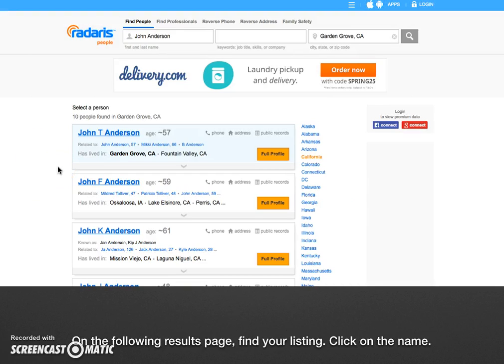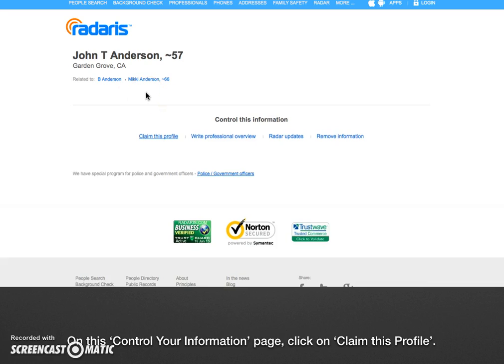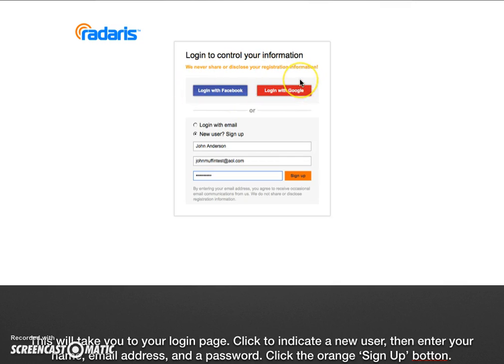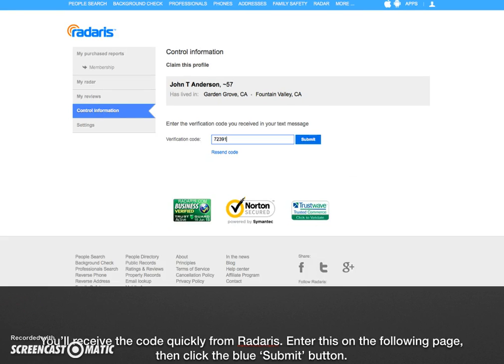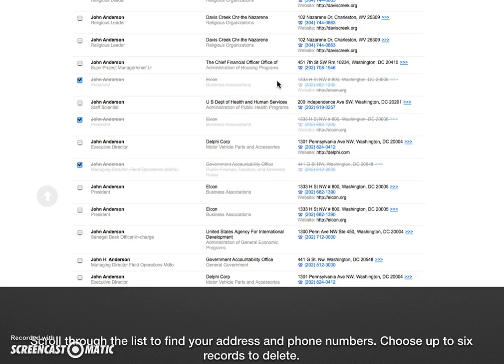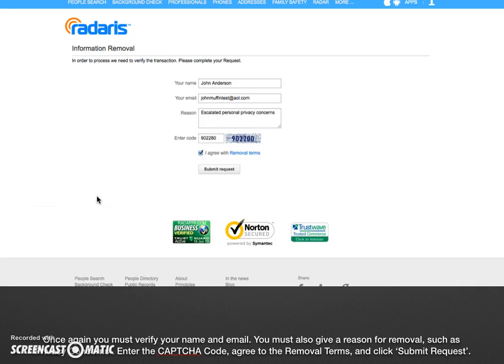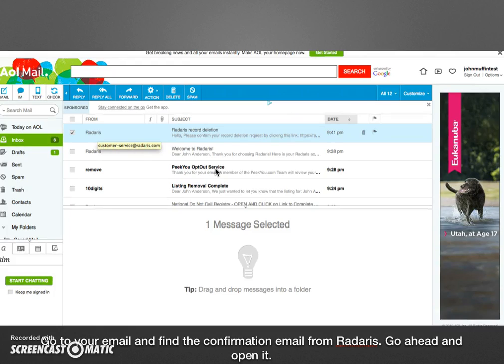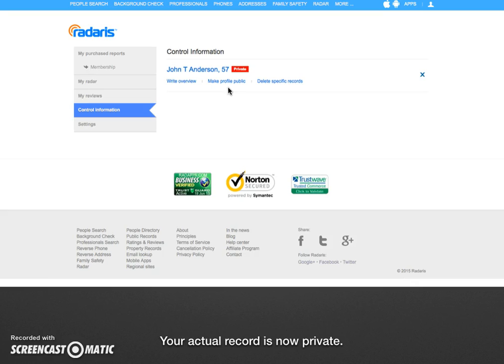How to Delete Your Personal Information from Radaris.com - Internet Privacy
Radaris.com is a well-known, high-ranking, privacy-invading website that displays tons of personal, private information about you - for anyone to see. It's vitally important to remove this foothold for identity thieves and predators. In this tutorial PrivacyDuck.com founder Will McAdam explains, step-by-step, the complicated process to remove your personal info from Radaris.com.

PrivacyDuck provides rapid, in-depth personal information deletion services from the Internet. Control your private information on people search, people aggregate, genealogy, background check, and real estate evaluation websites. Receive custom, personalized privacy reporting each month. Based in Los Angeles, we’re the only privacy firm to never sell your info, partner with other vendors, or contract/outsource the work. or call !